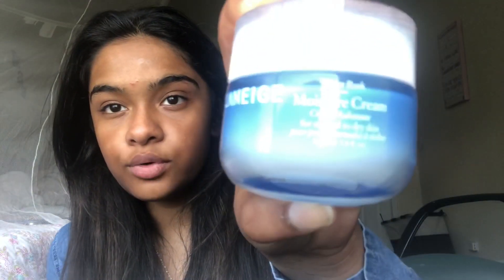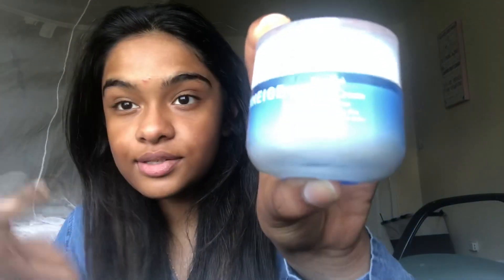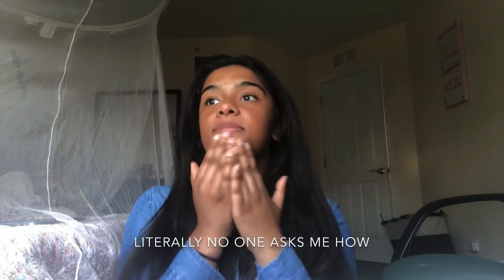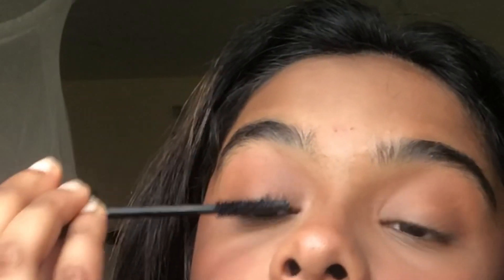GRWM! (First time getting ready since quarantine)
hey guys! I am not very professional and don’t really know how to do this yet! But I promise I will get better! I hope you enjoyed!